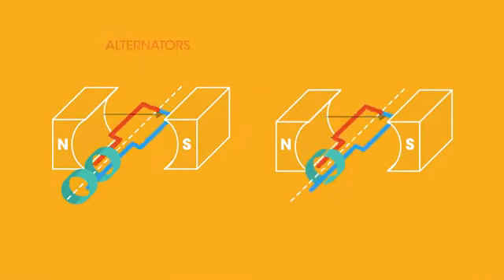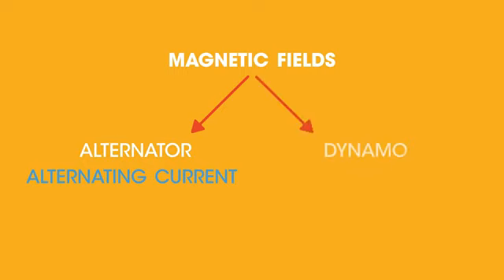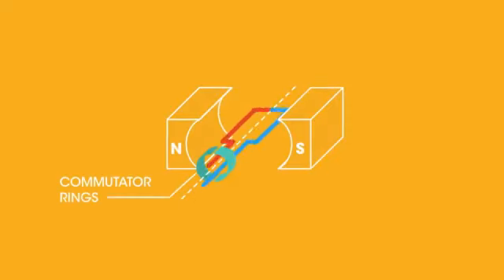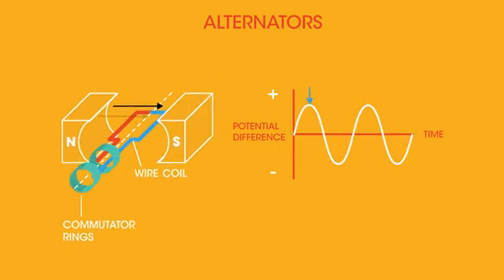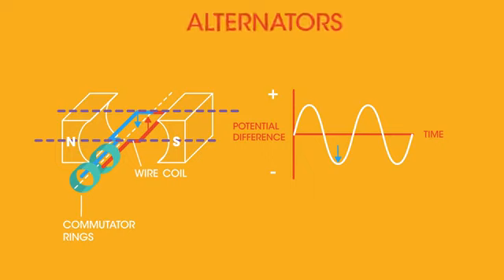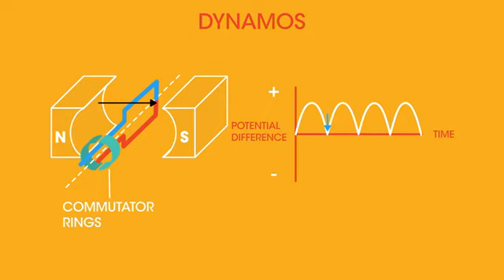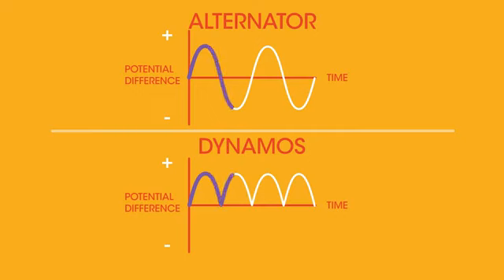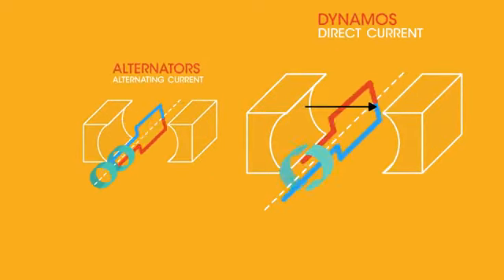Alternators_and_Dynamos___Magnetism___Physics___FuseSchool